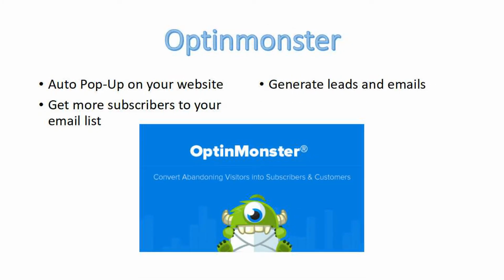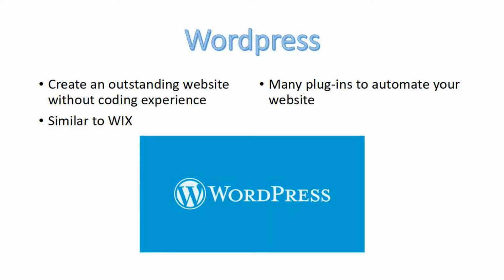Business Automation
Learn Some Of The Tools For Automating Your Business. In this tutorial, I go through some of the Automation tools that you can use to make your business run a little smoother.

to learn more about home businesses and new technology.